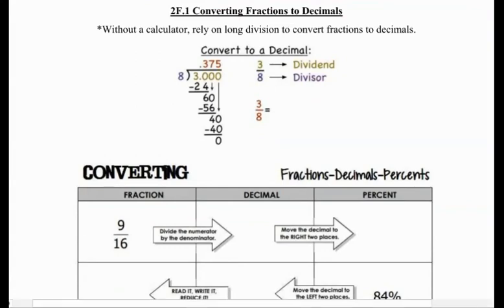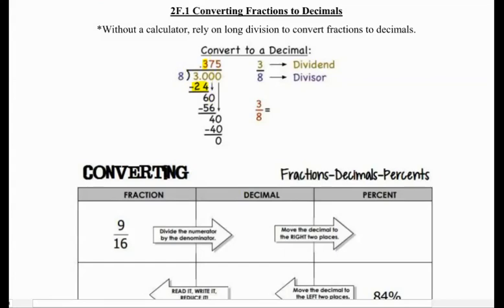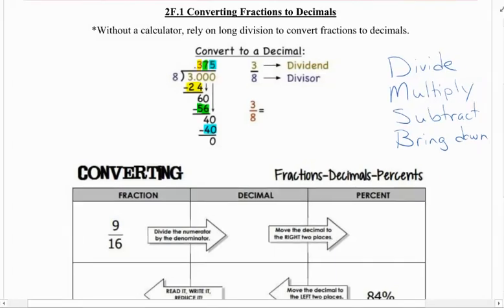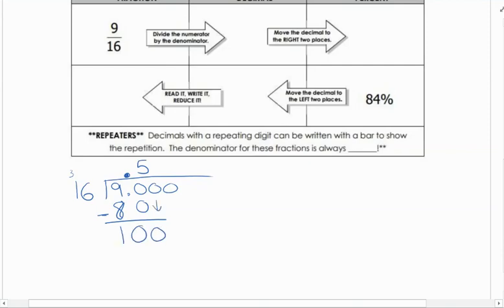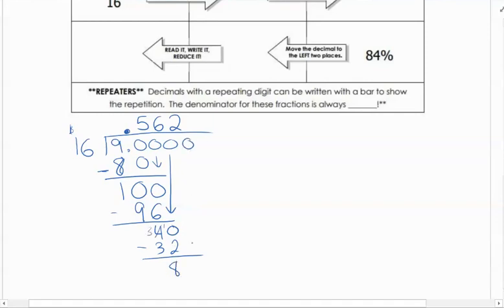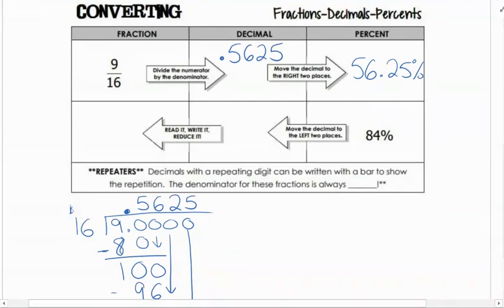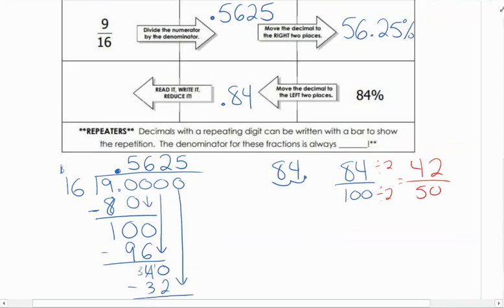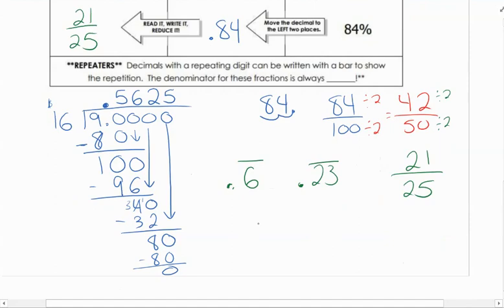2F 1 LT23 Converting Fractions to Decimals Day 1